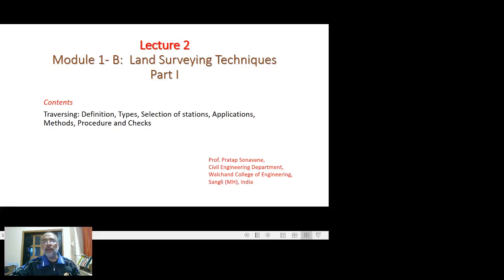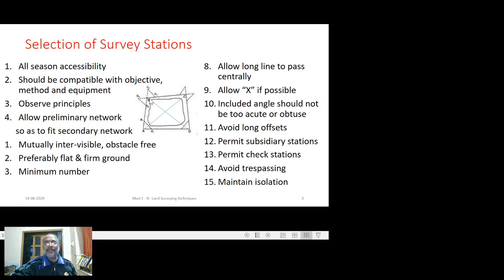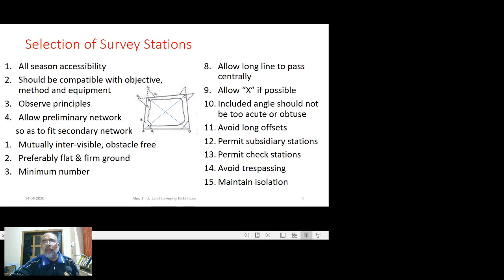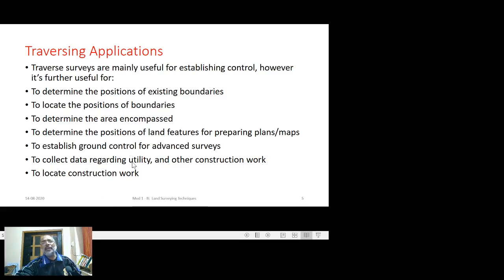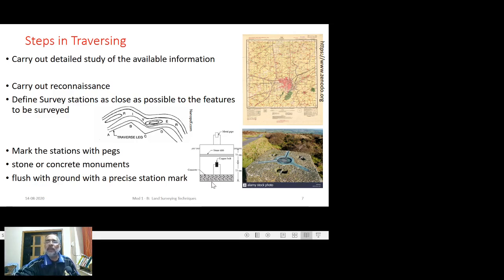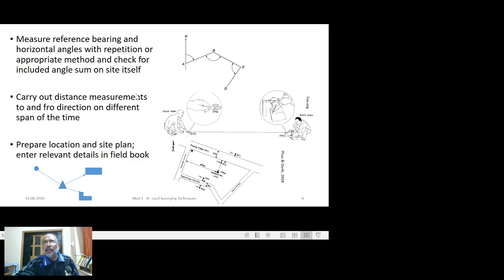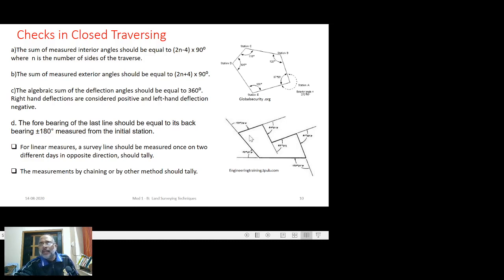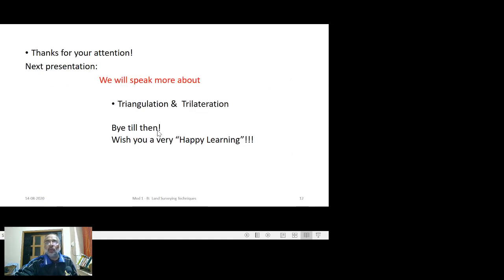M1 L2 Traversing - Engineering Surveying Technique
This video describes use of Traversing as an engineering Surveying technique. The content covered here is Traversing Definition, Types of Traversing, Selection of stations for Surveying operation, Applications of Traversing Technique, Traversing Methods, Procedure and Checks for Traversing